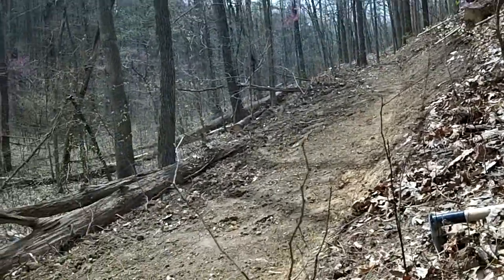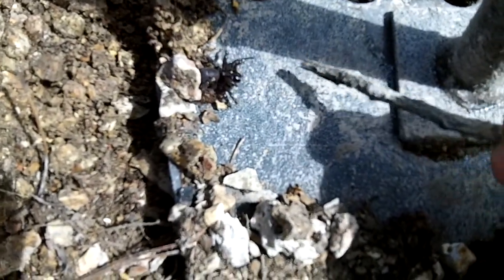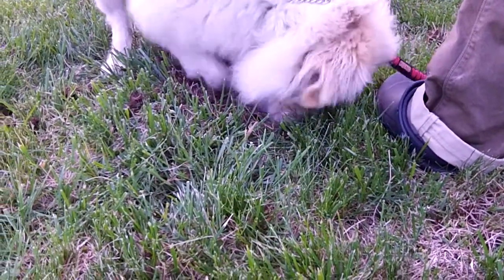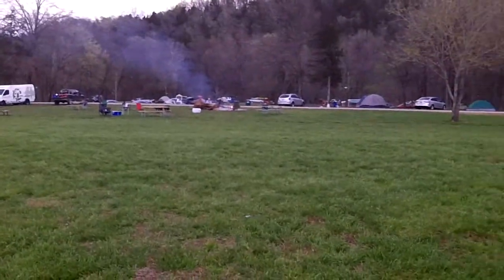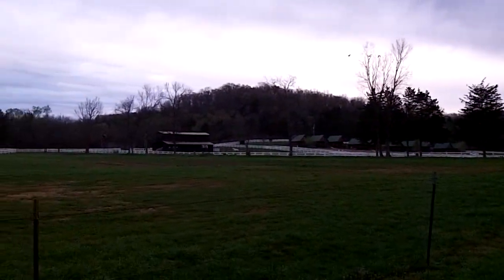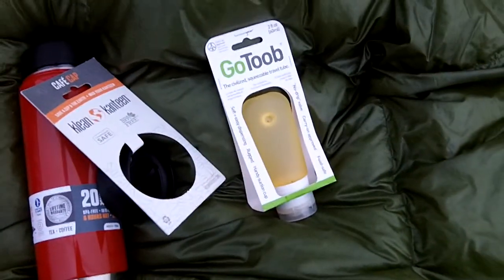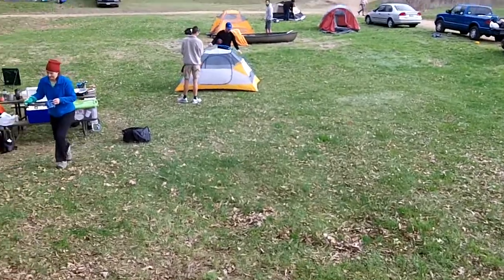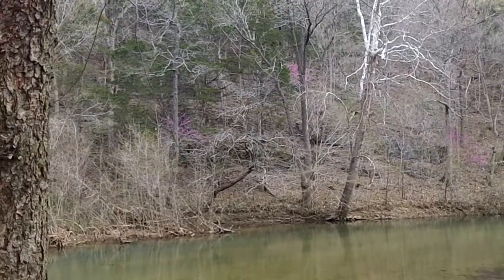Adventure: #42 Ozark Trail Spring Mega 2015 part 2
I headed down to Bass Resort for a huge trail building event for the Ozark Trail. Met lots of people and had a killer time.